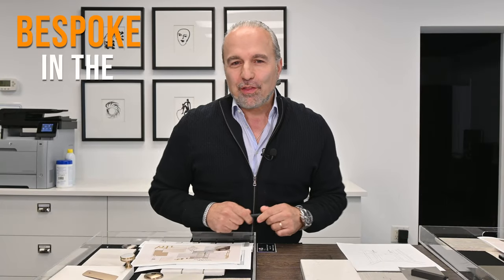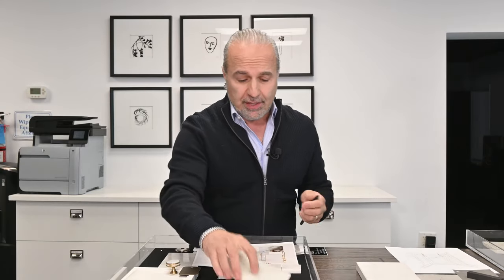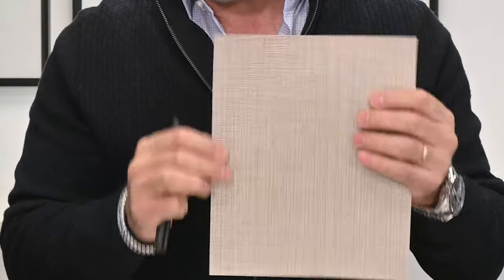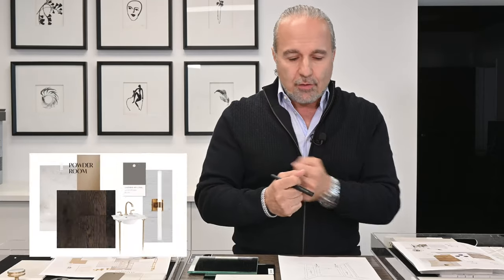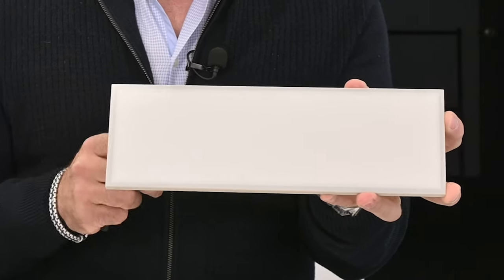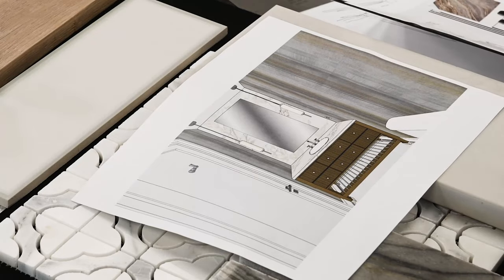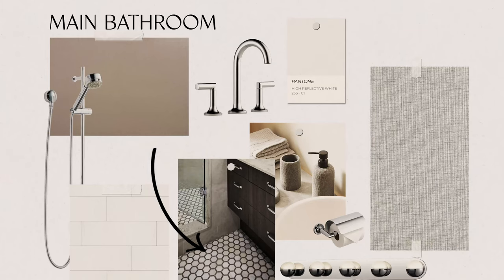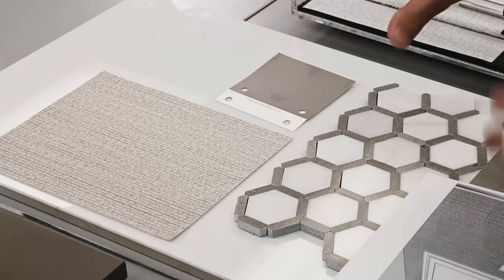BESPOKEINTHEBURBS // EP. 5: THE DESIGN PROCESS - BATHROOMS + LAUNDRY ROOMS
Episode 5 is here and we are finally on to design! Bathrooms and laundry rooms are truly some of my favourite spaces when it comes to interior design. Their utilitarian nature means that you have to approach zones with function at the forefront - from the layout to the materials. That's not to say that they can't be beautiful, though. In this episode, I'll be sharing what I look for when selecting materials and showing how I pull them together to create functional, luxurious spaces. I'm so excited with how all of these spaces are coming together so far and I'd love to know which space is your favourite so far - comment down below and let me know!
If you're just joining us, here's what bespokeintheburbs is all about

Buying a newly-built home sounds like a dream; it's move-in ready, located in a new and exciting community, and a smart investment when purchased preconstruction. Everything about the scenario is ideal...but is it?

These days, new homeowners yearn to be able to customize to reflect who they are. They also want to integrate technology to make the home as efficient as possible. But sometimes it's hard to know where to start. Can you have the value of a subdivision build and a space that is distinctively your own? Design and construction expert, Ramsin Khachi, says yes!

BESPOKE IN THE BURBS is a revolutionary home design series that follows Ramsin and his team as they work with Fernbrook Homes to plan and customize a family home. In each episode, Ramsin reinvents one room in the house using stylish design trends, innovative products, and the latest in tech gadgets. Ramsin believes a home should work for you; it should be efficient, make life less stressful, and make everything more enjoyable. Each episode culminates in a beautiful reveal of each room. Ramsin sets out to ditch the cookie-cutter model of suburbia to show how families can tailor their living spaces to reflect their unique personalities and needs.

I love hearing from you guys, so be sure to leave a comment letting me know what you think!